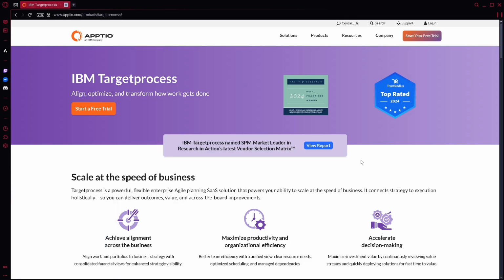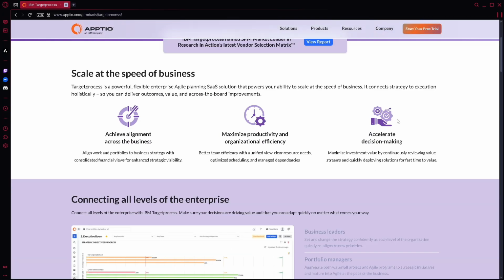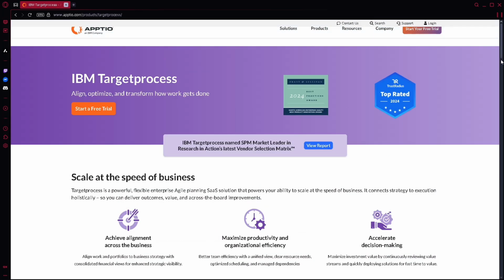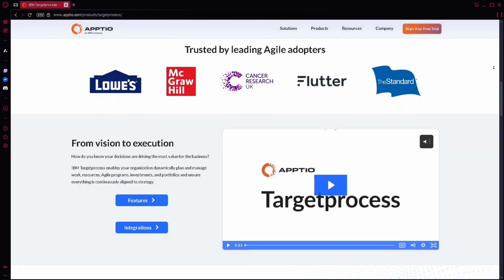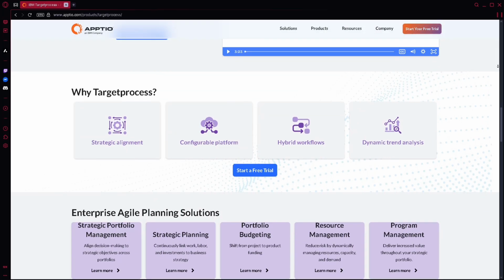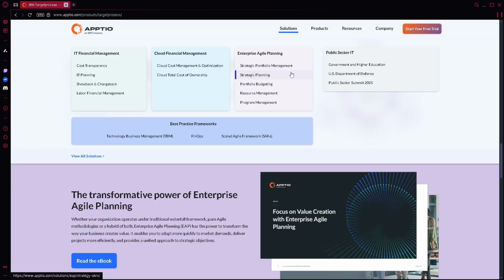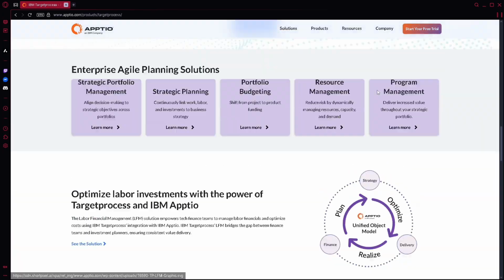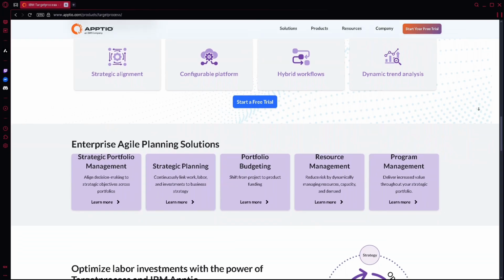Targetprocess Tutorial (2025) Manage Agile Projects and Portfolios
In This Video, I Will Show You Targetprocess Tutorial Manage Agile Projects and Portfolios